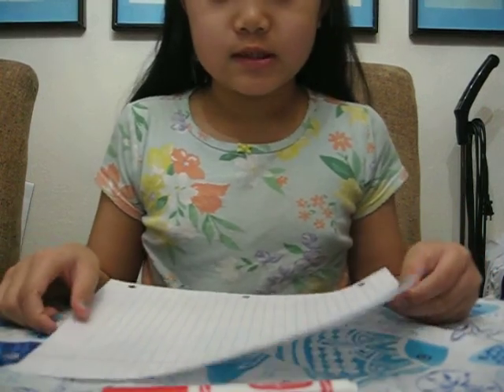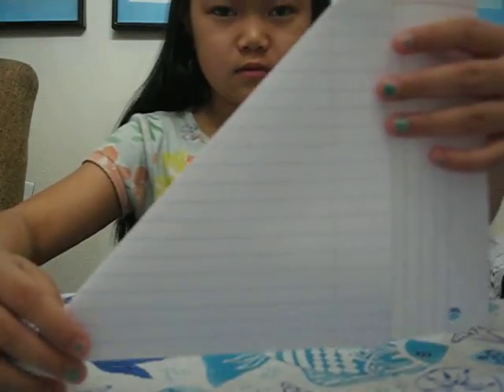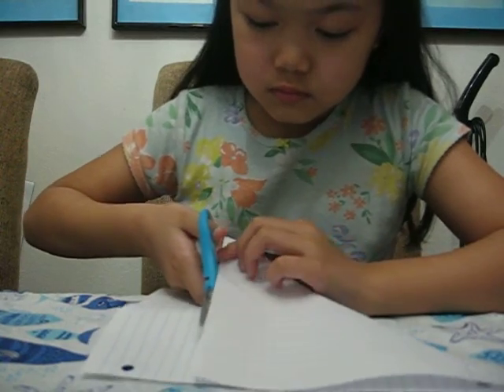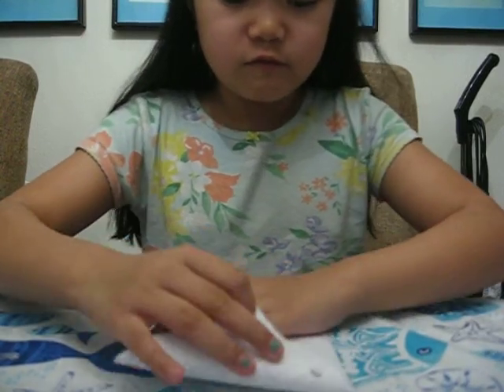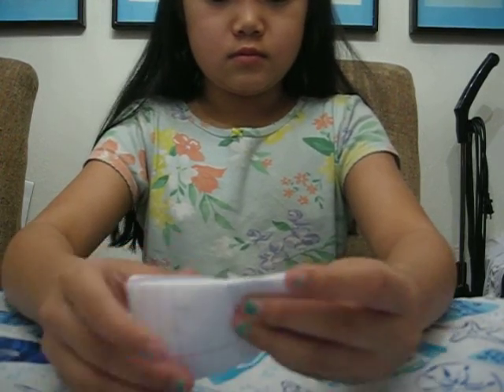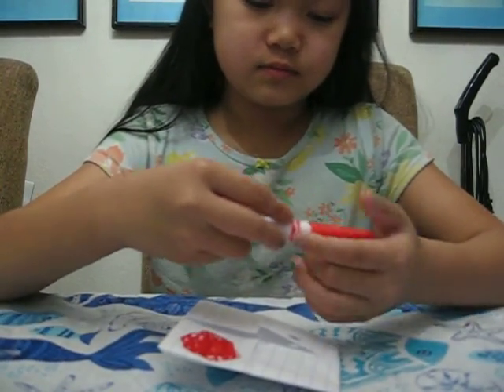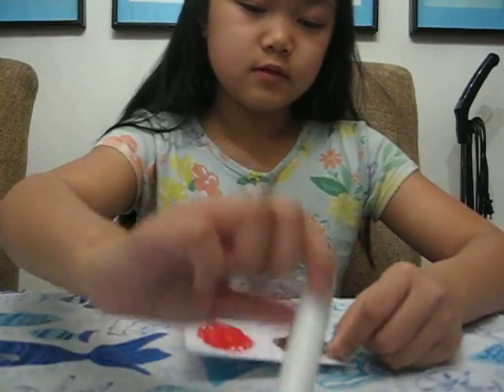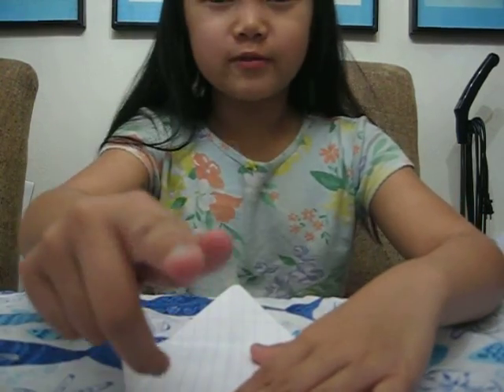how to make a fortune teller